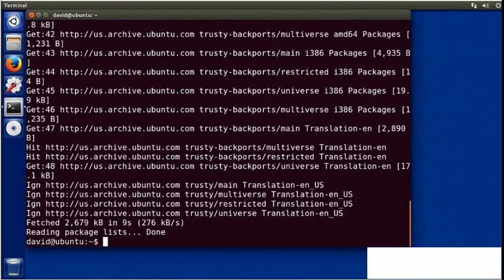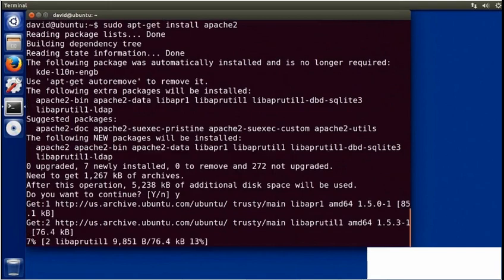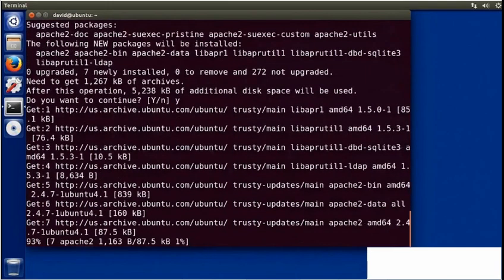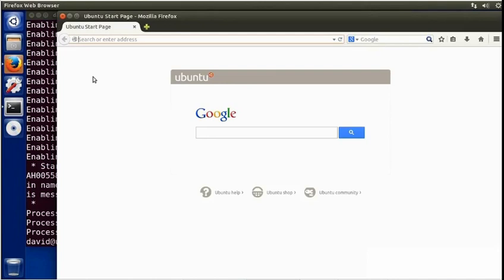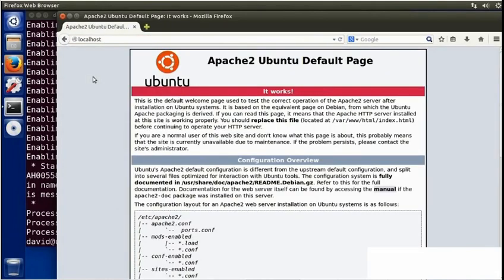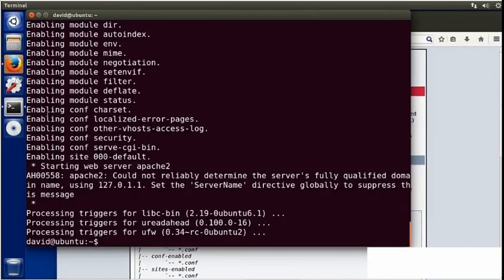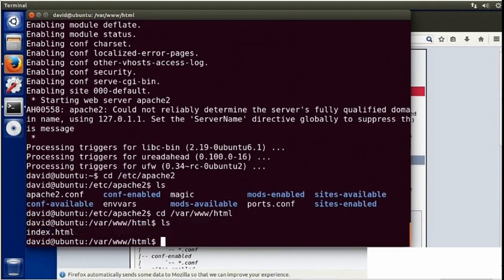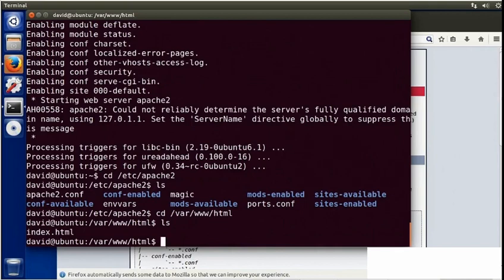Installing Apache on Linux